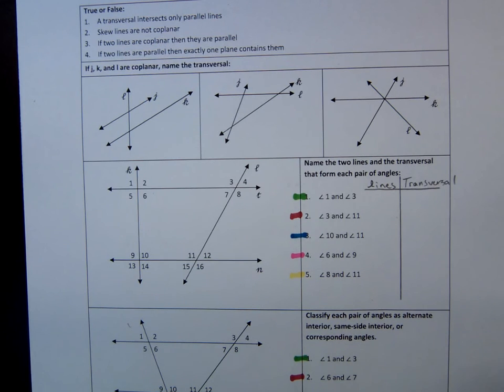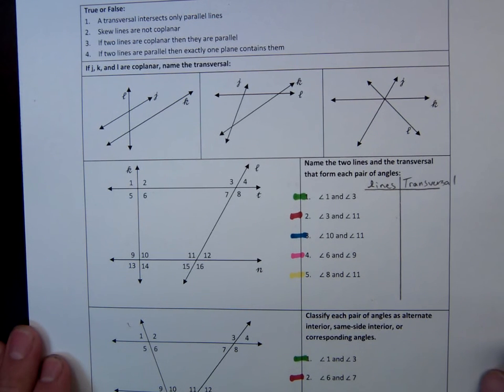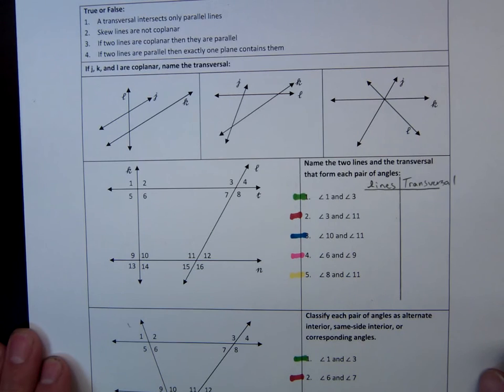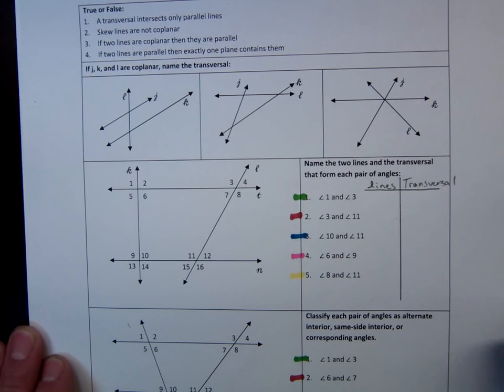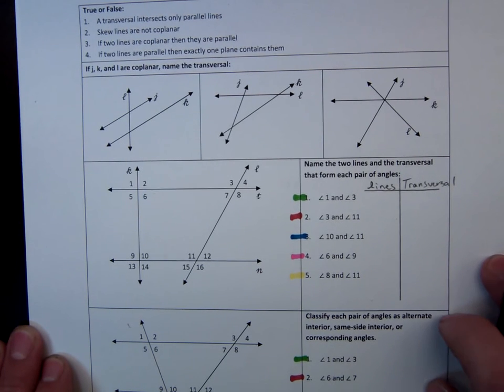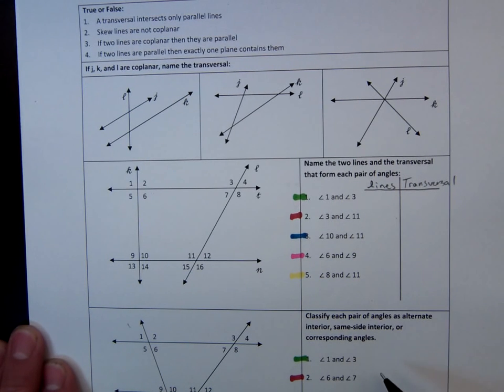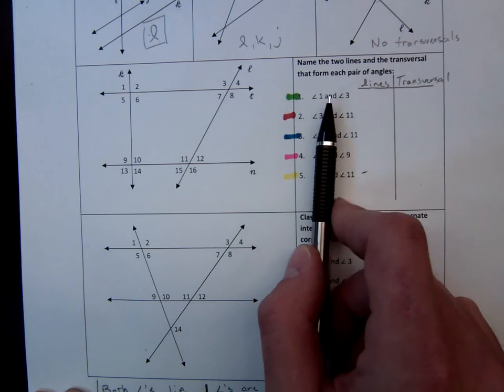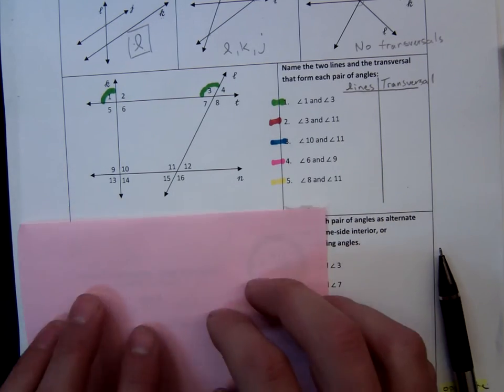Geometry Ch 3.1 Notes Part 1